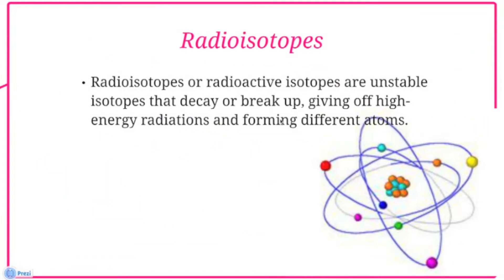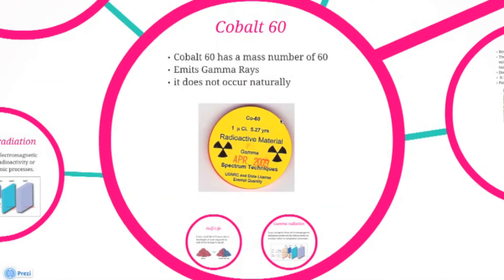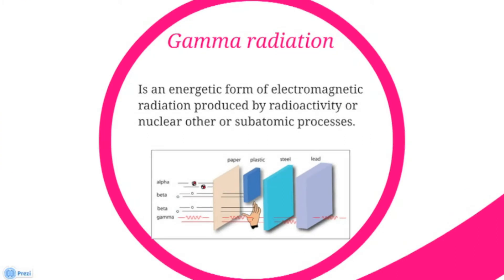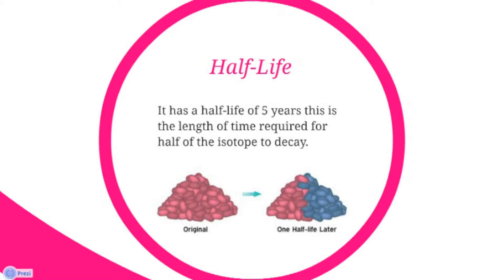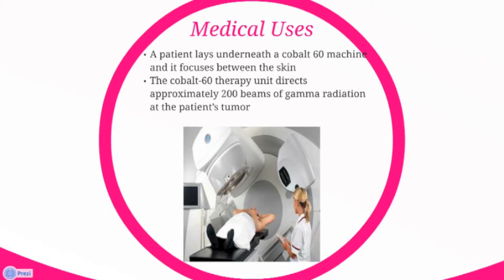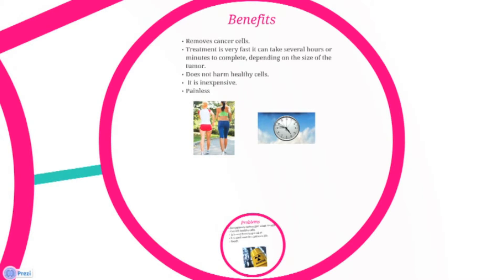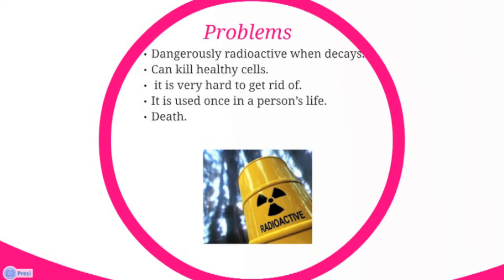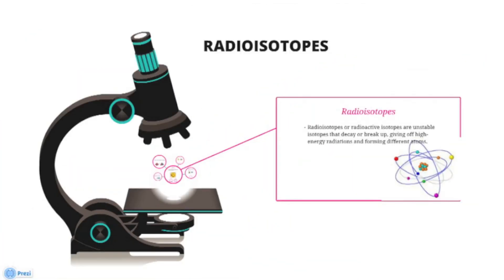Radioisotopes Cobalt 60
cobalt 60 in medicine - Vanessa Phakathi